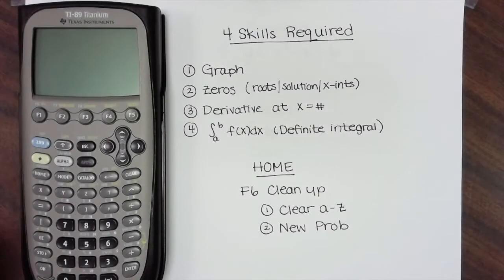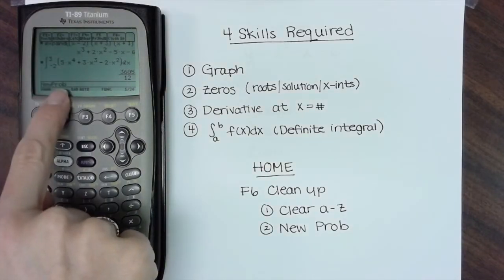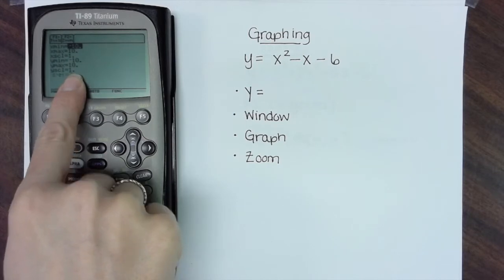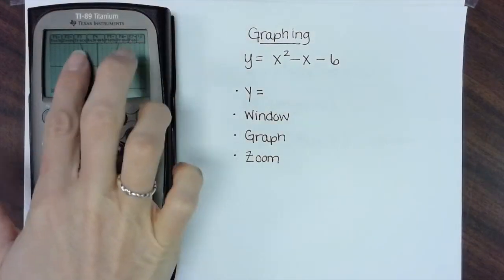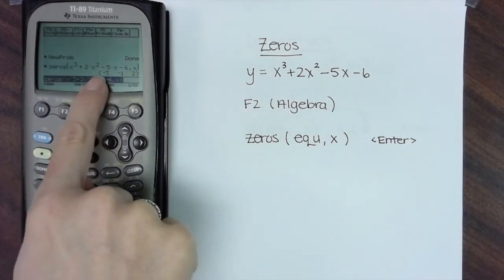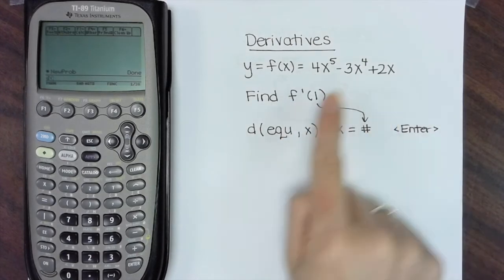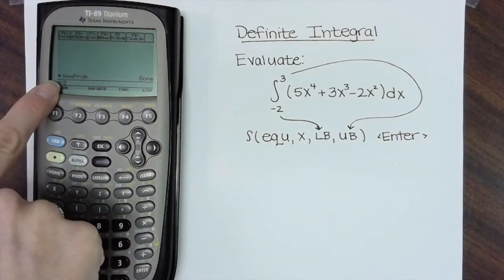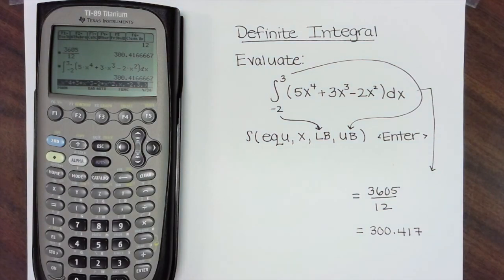Graphing Calculator Skills